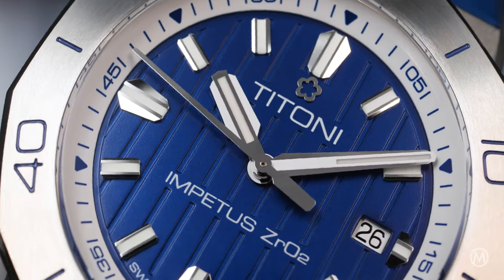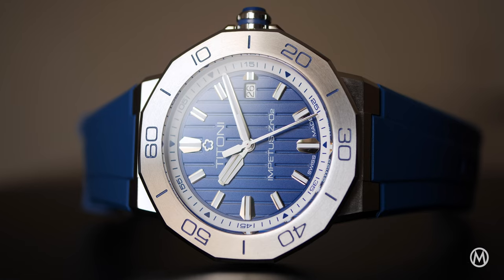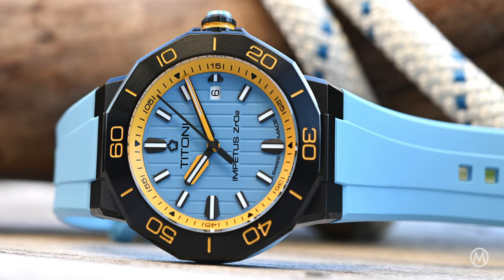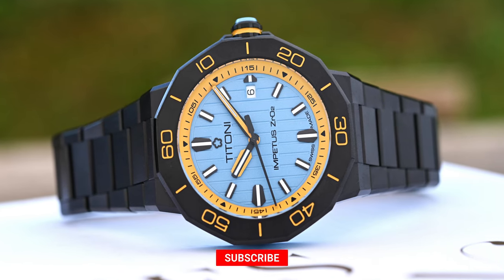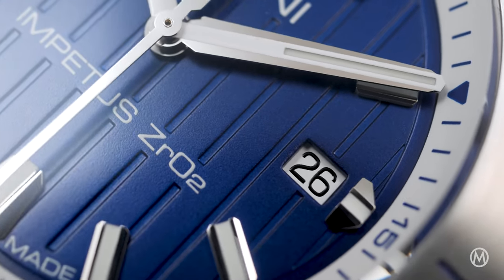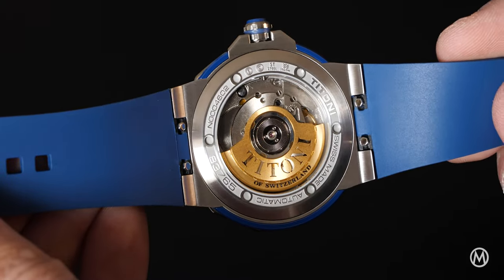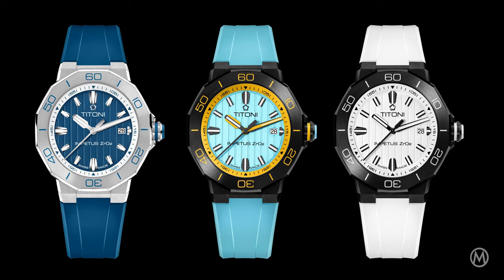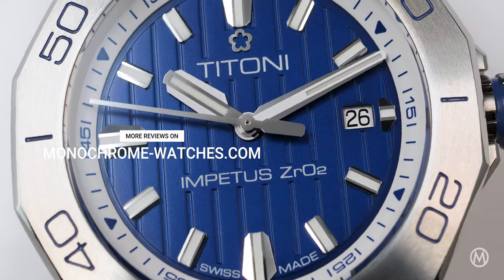QUICK LOOK: The Brand-New Titoni Impetus Ceramtec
Few watch categories have seen such a surge in popularity as the luxury sports watch with its integrated design. Demand has skyrocketed driven by iconic models but also by numerous new players… If the genre was once restricted to higher-end brands, the market has expanded with more affordable options. For Titoni, it is with their Impetus collection. The model now comes in a new design, that is bold, more technical and that features colourful ceramic. Meet the Titoni Impetus Ceramtech Zr-02, which you can see first on MONOCHROME.